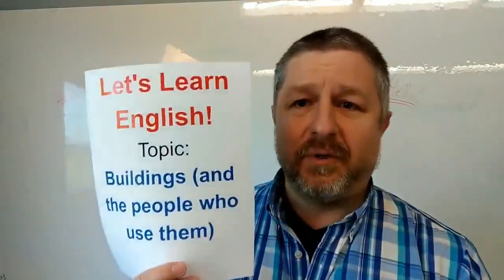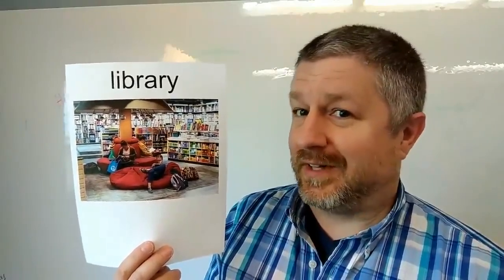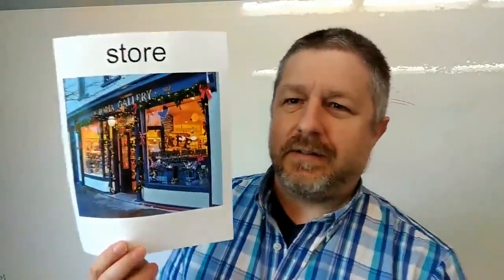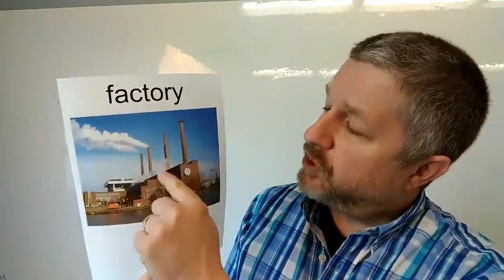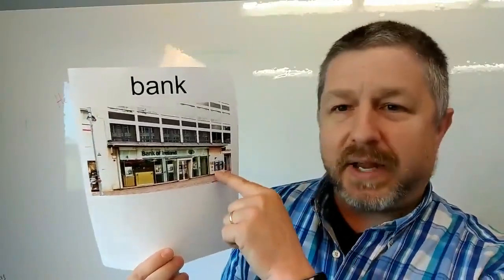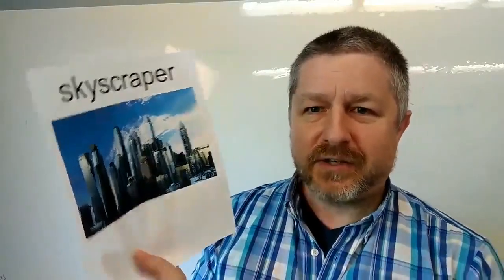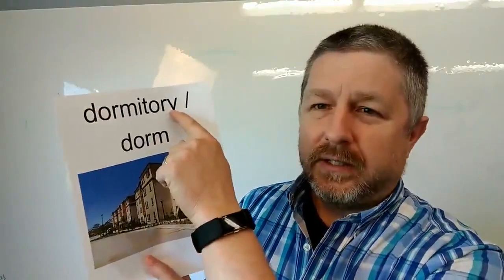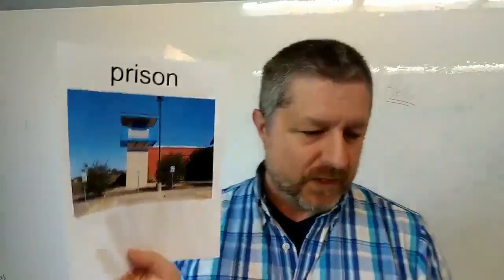Let's Learn English! Topic - Buildings and the People